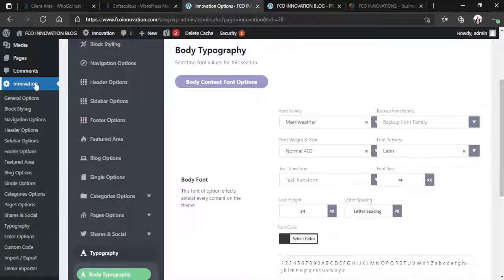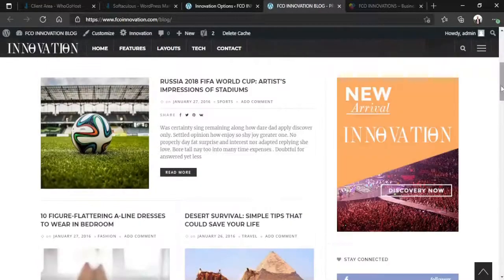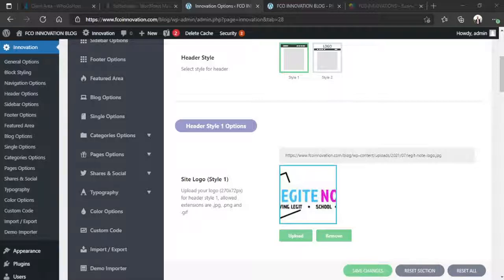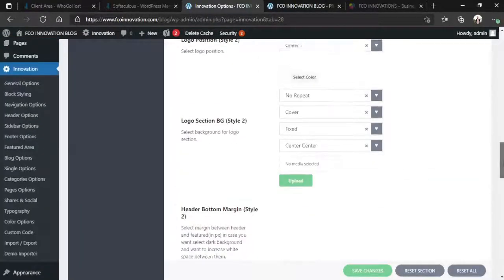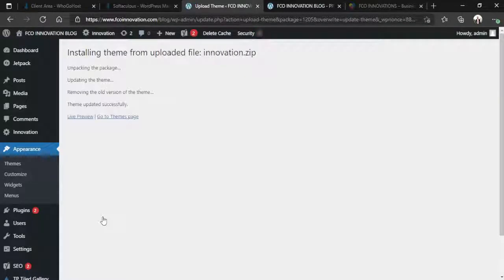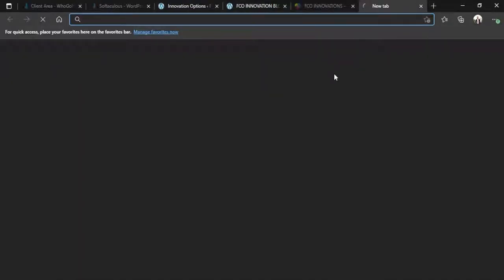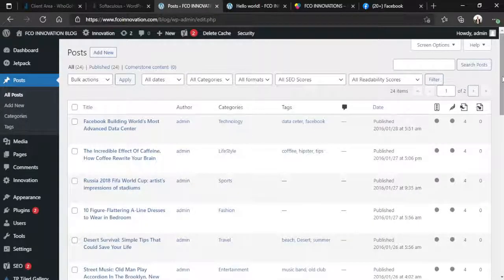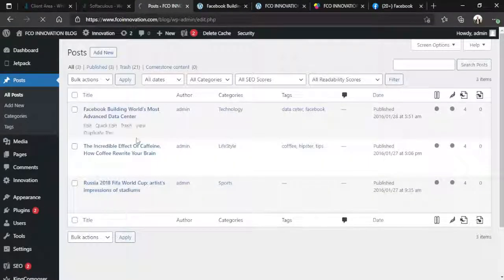How Do Design A Blog 2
The second part of the video on how to create a blog. Hope you guys are enjoying how simple the tutorial is going?

Remember to ask your question if you get confused anywhere. Enjoy